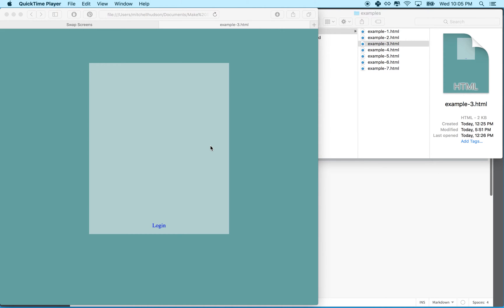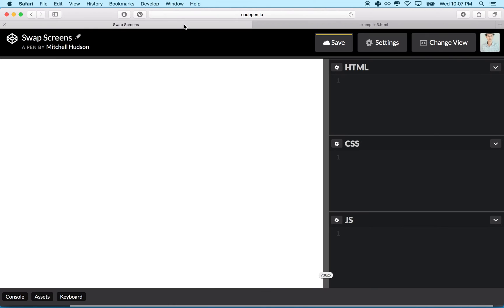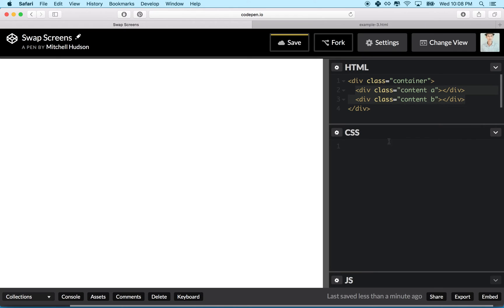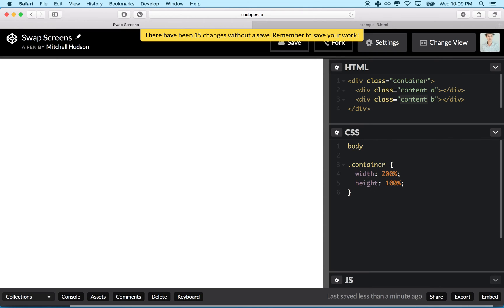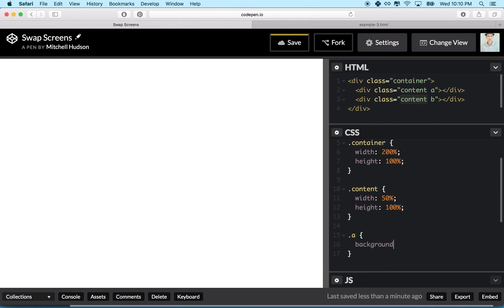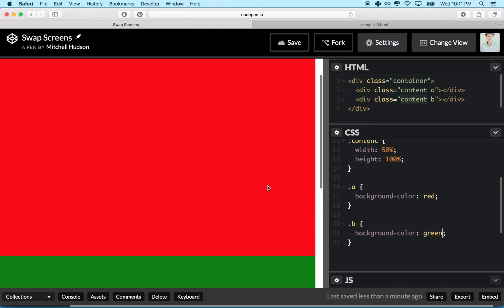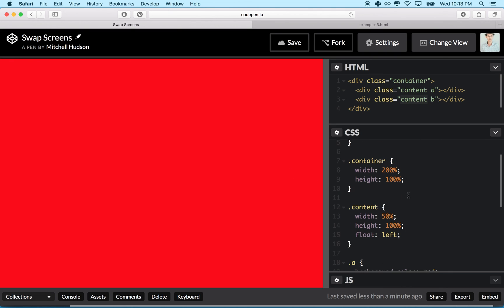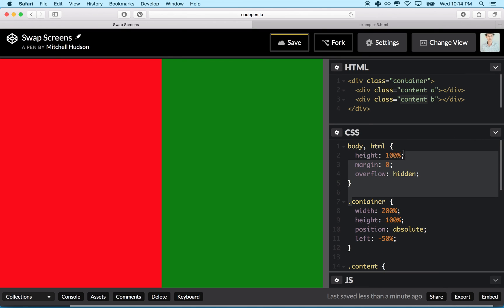102 CSS Swap Screens Left to Right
This is first video in a series about creating an animated transition between two views. The goal will be to have one view slide off the the screen and be replaced by the next view.

This video sets up the HTM and CSS.